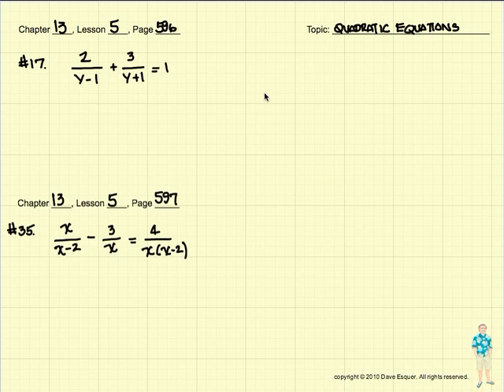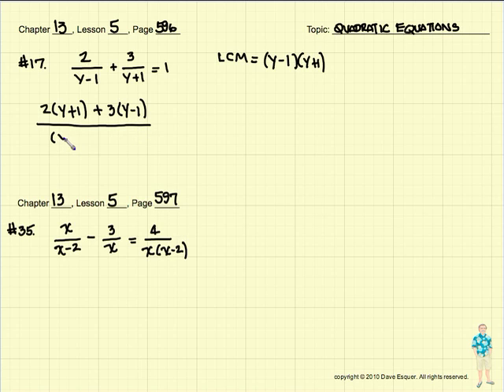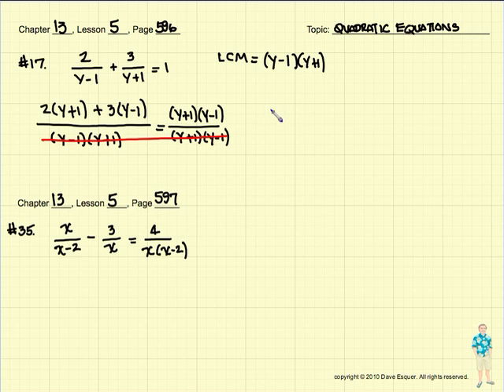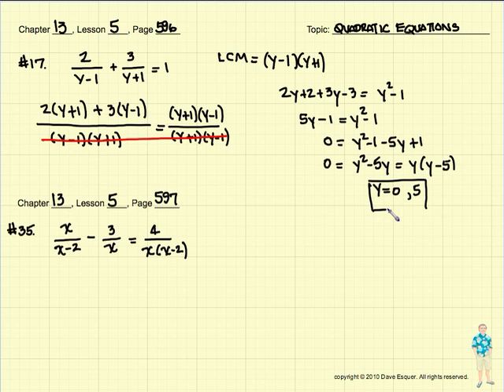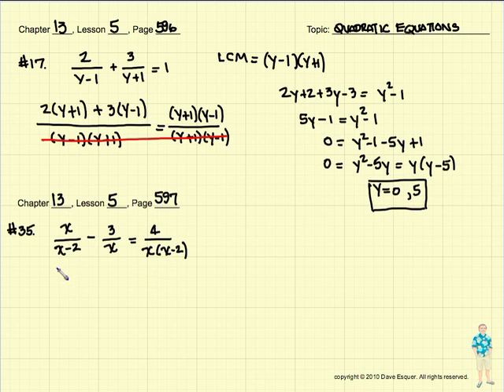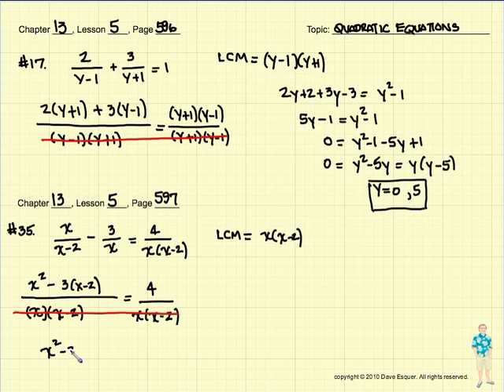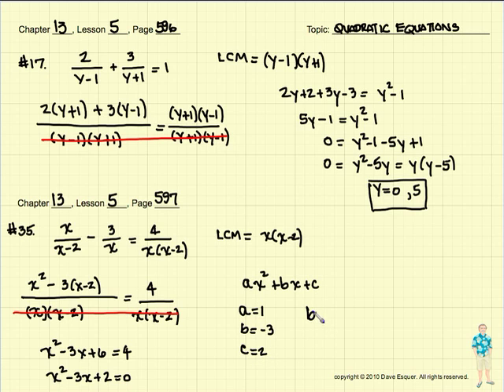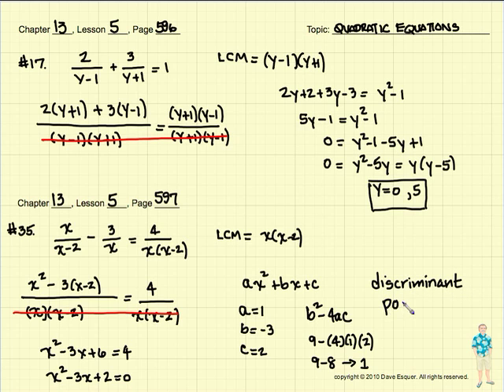How to Use the Quadratic Equation 2- Algebra 1 Tutorial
A Rim of the World District teacher shows how to use the Quadratic Formula pt.2 for Algebra 1. *Corresponds with Rim High Algebra 1 Books Chapter 13-5